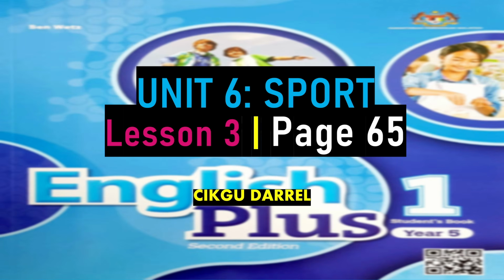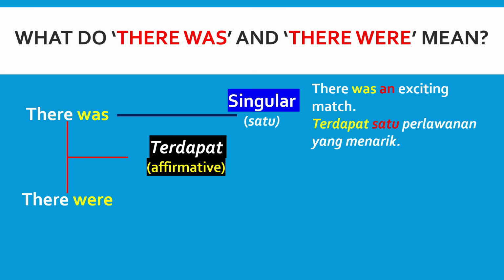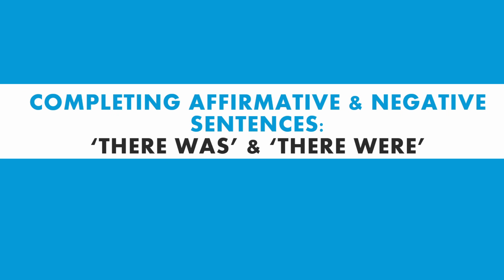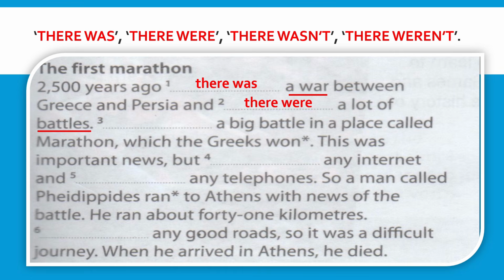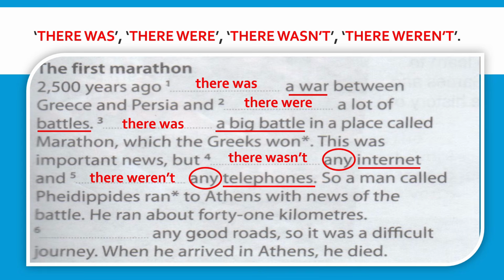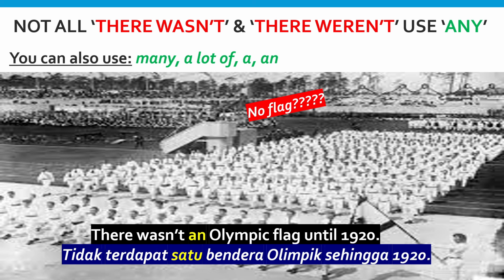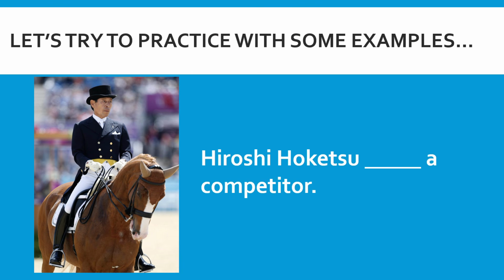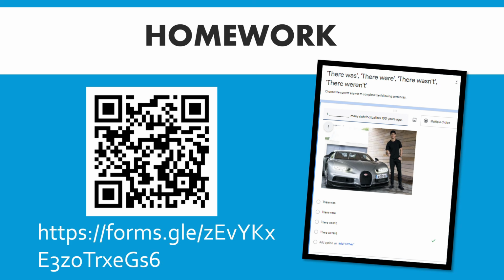YEAR 5 ENGLISH PLUS 1: UNIT 6 - SPORT | LESSON 3 | PAGE 65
This video discusses on how to talk about past events. In this lesson, you will be guided how to use 'There was', 'There were', 'There wasn't' and 'There weren't' to express your ideas that had happened in the past. As well, you will also be recalled on using 'was' and 'were' provided with sample practices.